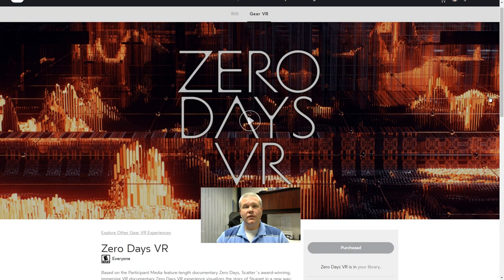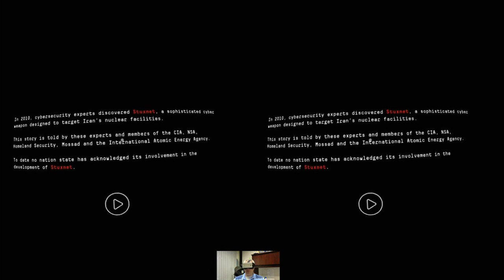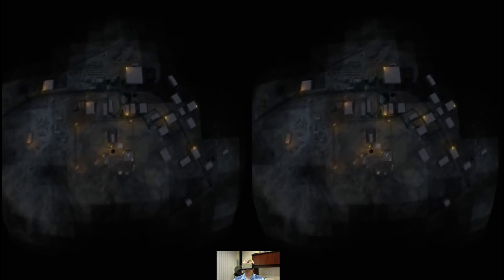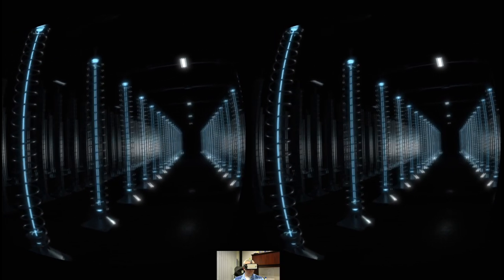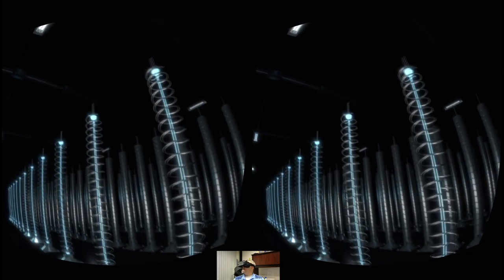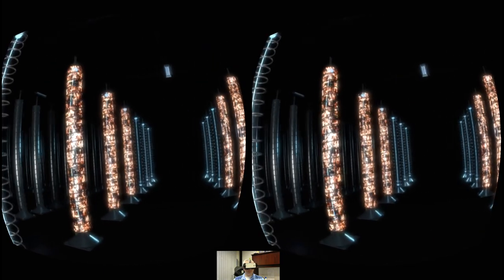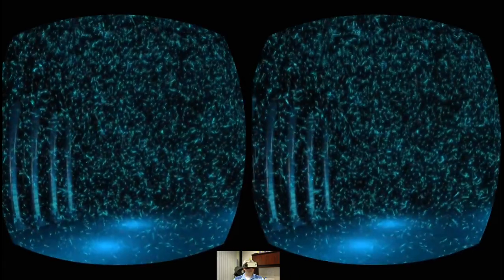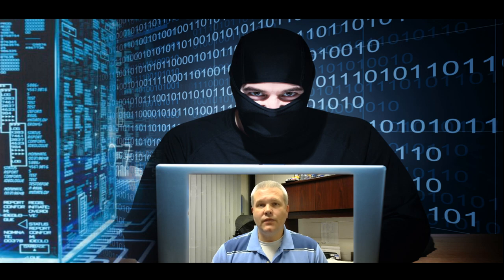Lunchtime with my Gear VR - Zero Days VR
Today on Lunchtime with my Gear VR I am taking a look at the award winning Zero Days VR. This is quite possibly one of the coolest documentaries in VR I have seen yet! Zero Days VR explores the next chapter of modern warfare through the true story of Stuxnet: the first cyber weapon in the world known to cause real-world physical damage. In this experience you will see the invisible world of cyber warfare through the perspective of a virus on a clandestine mission that was hatched by the US and Israel to sabotage an underground Iranian nuclear facility. The video quality was good but as always with these 360 video experiences I wish it was clearer. Overall this was very informative and somewhat chilling so if you own an Oculus Rift or Gear VR I would recommend giving Zero Days VR a look!

GameHard 4.0

UKRifter

ImmersiveGamer83

RealityCheckVR